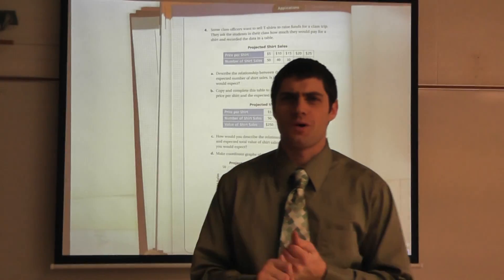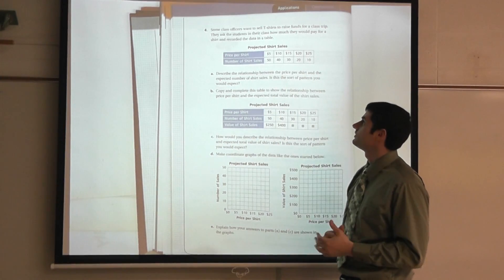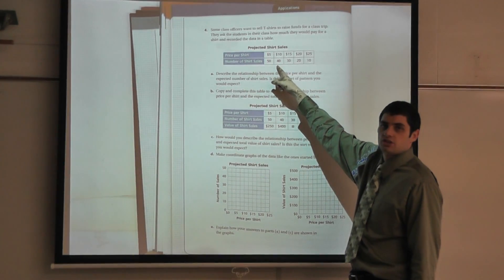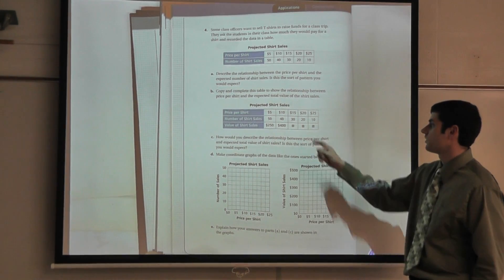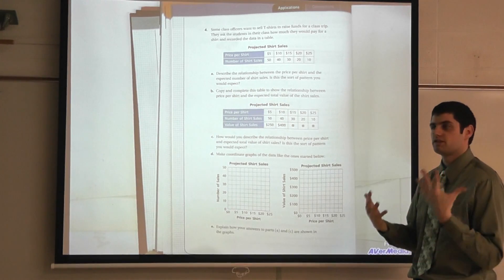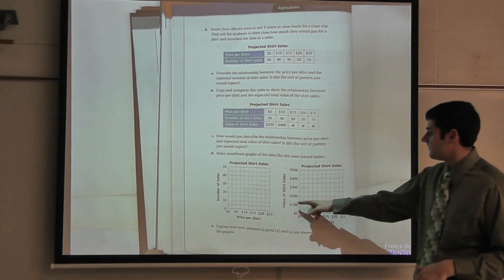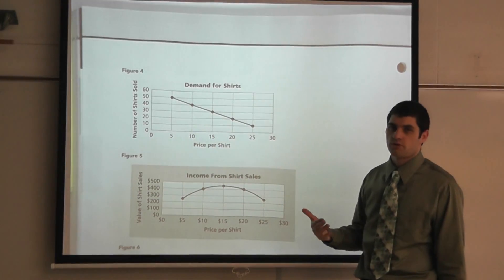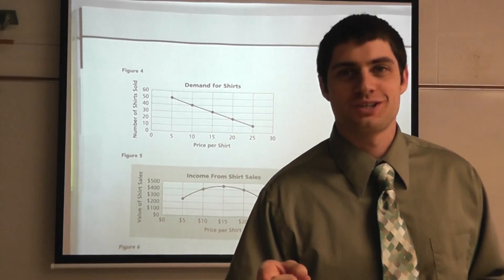Variables and Patterns Problem 2.2 Linear and Nonlinear Patterns